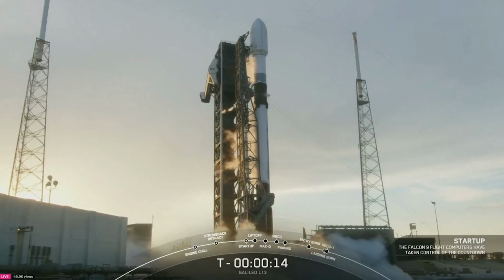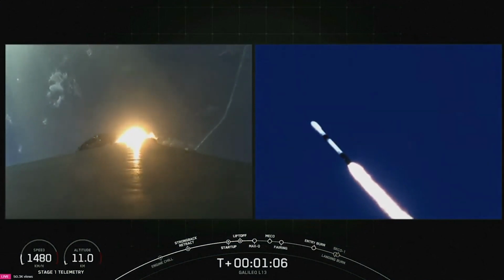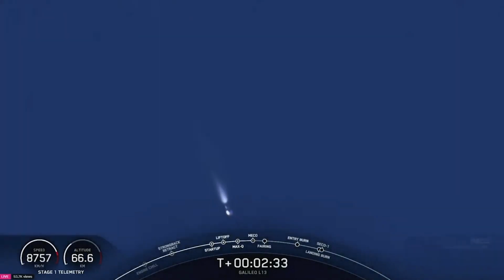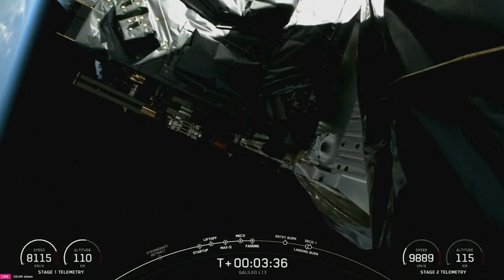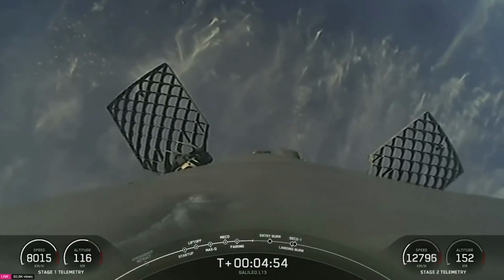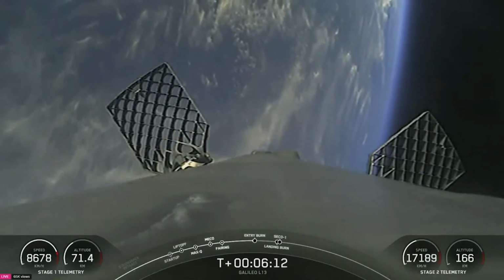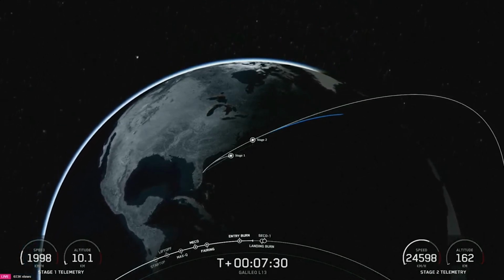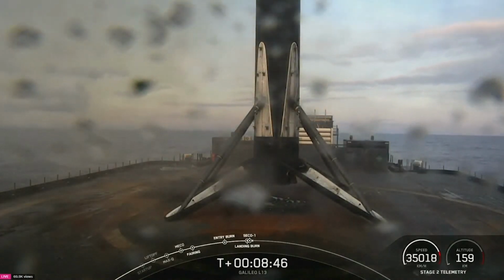LIFTOFF! SpaceX Falcon 9 Delivers European Galileo L13 Mission to Space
Mission description
On Tuesday, September 17 at 6:50 p.m. ET, Falcon 9 launched the European Commission’s Galileo L13 mission to orbit from to medium Earth orbit from Space Launch Complex 40 (SLC-40) at Cape Canaveral Space Force Station in Florida.

Galileo is Europe’s own global navigation satellite system, providing a highly accurate, guaranteed global positioning service under civilian control. Currently providing Initial Services, Galileo is interoperable with GPS and Glonass, the US and Russian global satellite navigation systems. By offering dual frequencies as standard, Galileo can deliver real-time positioning accuracy down to the metre range.

This was the 22nd flight of the first stage booster supporting this mission, which previously launched CRS-22, Crew-3, Turksat 5B, Crew-4, CRS-25, Eutelsat HOTBIRD 13G, O3B mPOWER, PSN SATRIA, Telkomsat Marah Putih 2, and 12 Starlink missions.